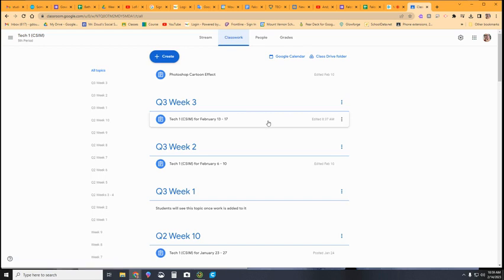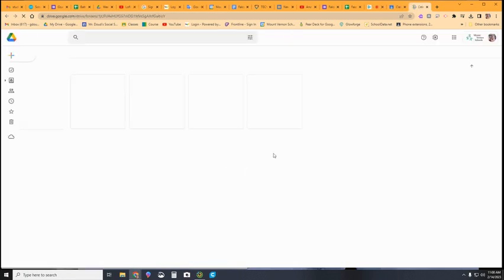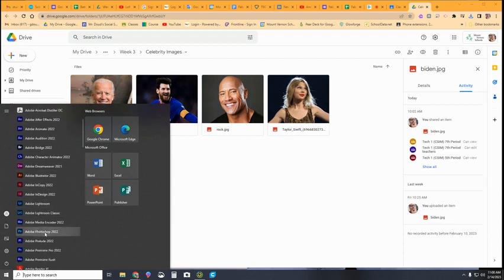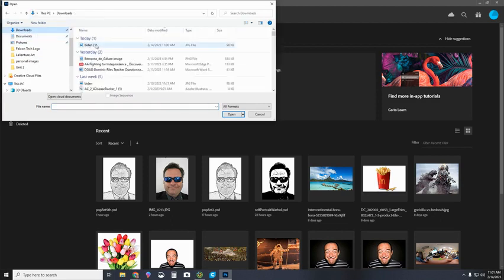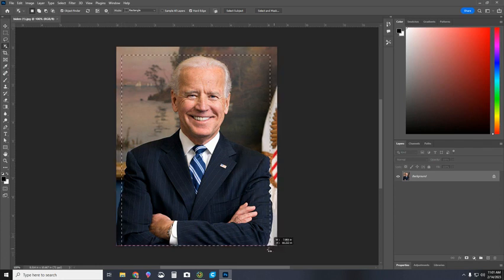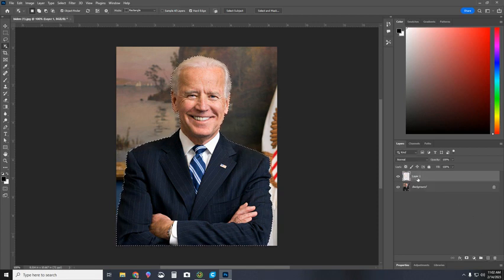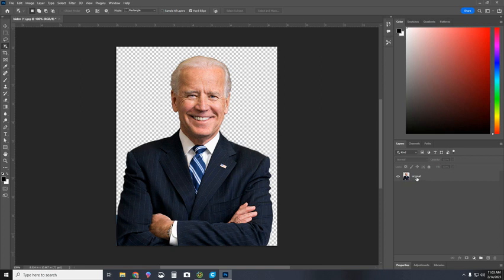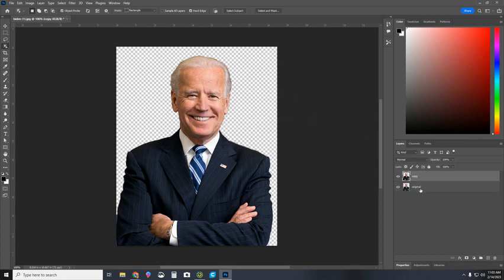Pop Art Photoshop Part 1